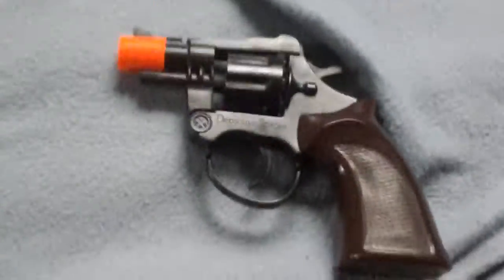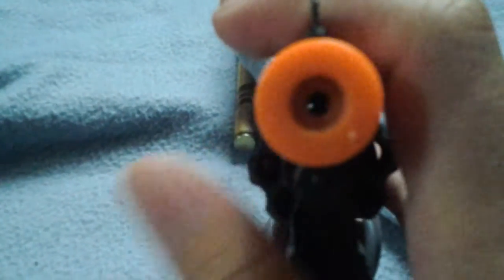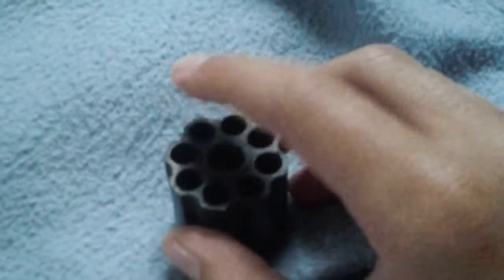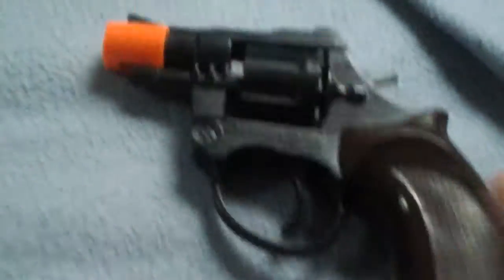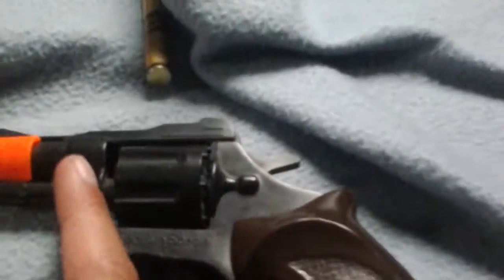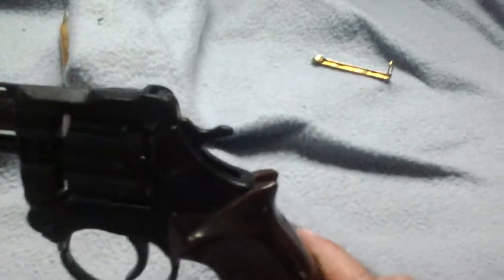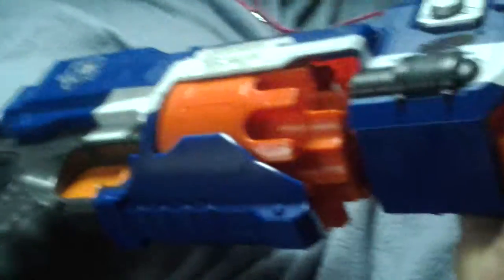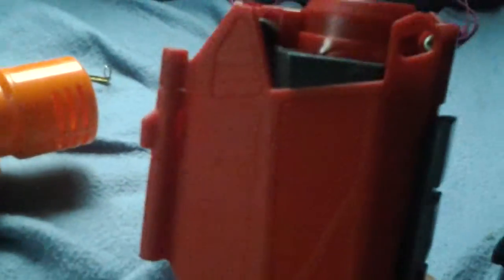How to make air soft guns